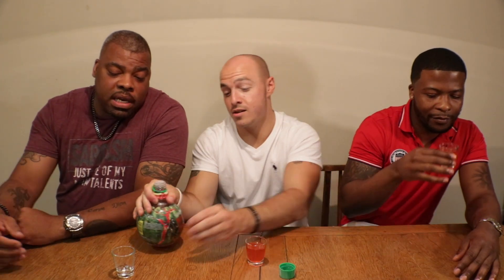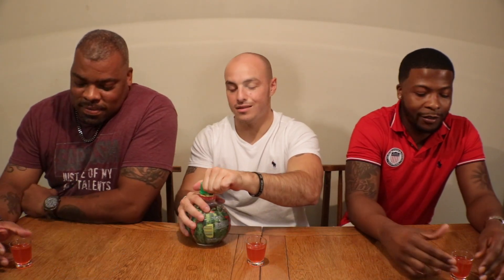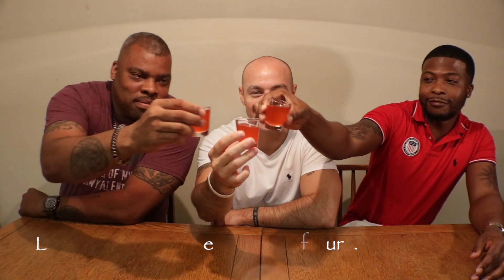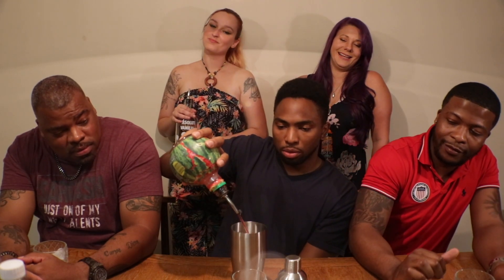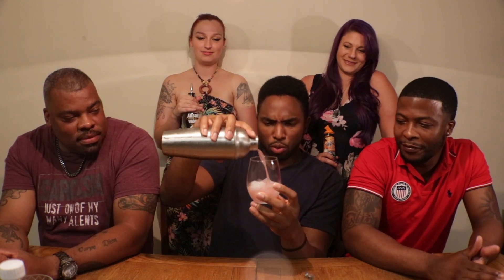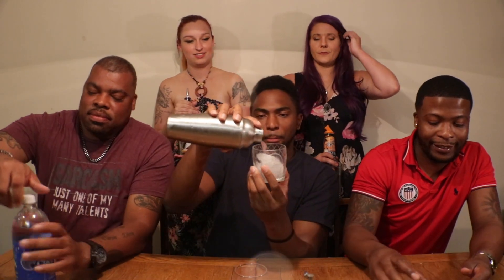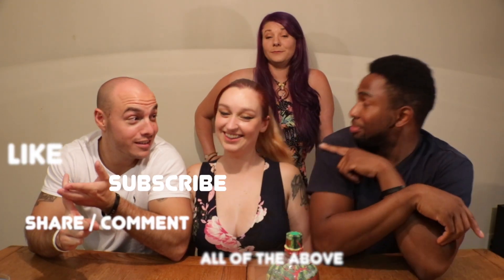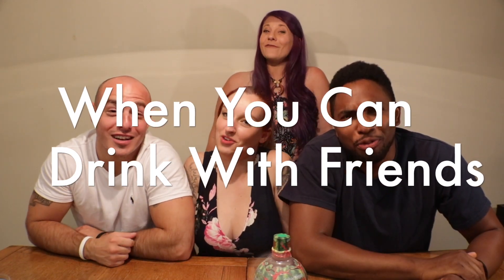Captain Morgan Watermelon Smash Review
On this weeks episode, we give another Captain Morgan drink a try to review it. Watermelon Smash!